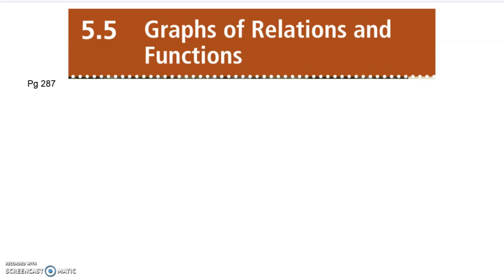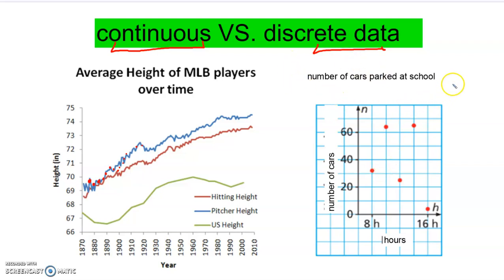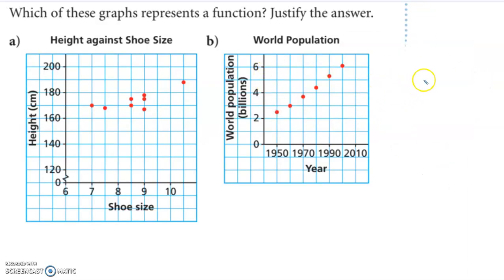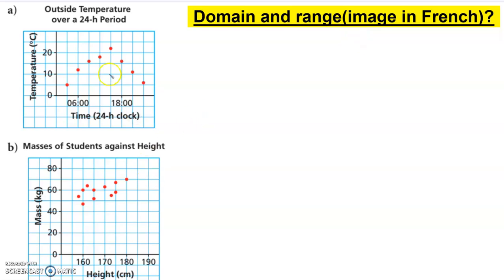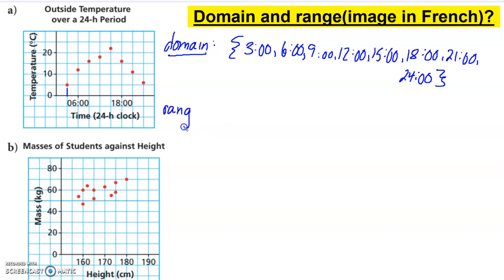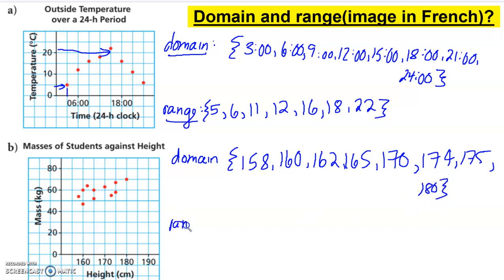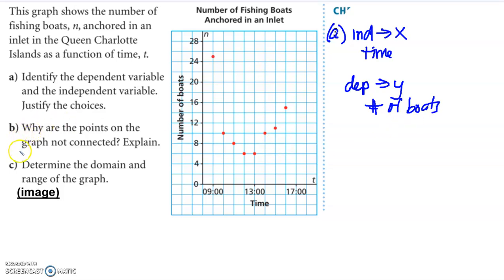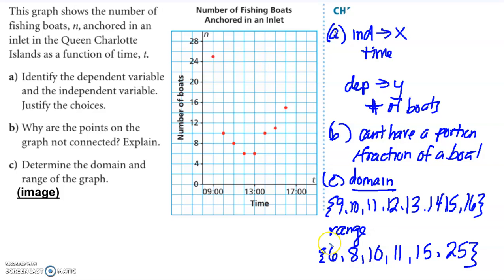Math 10 5 5 discrete domain and range